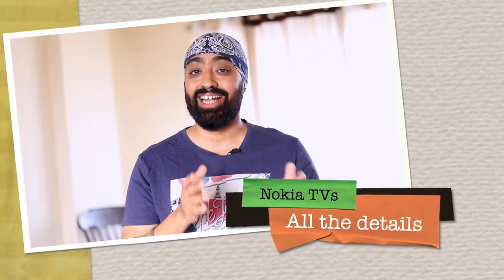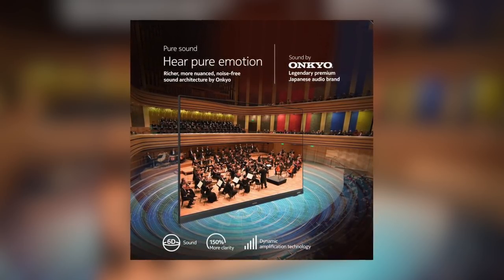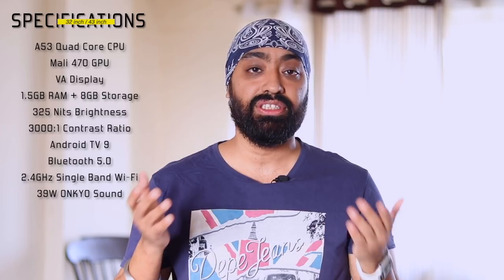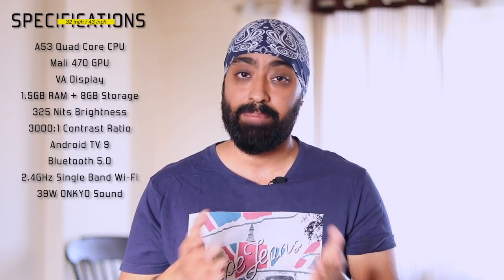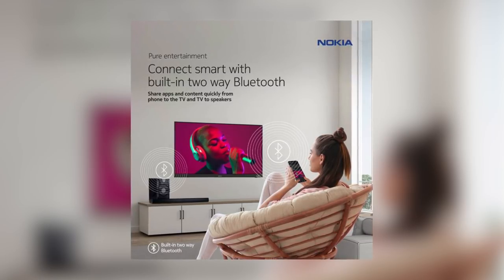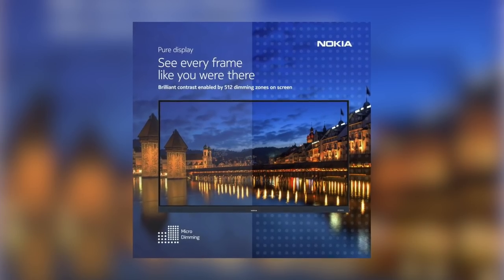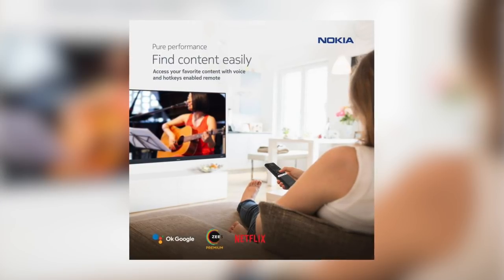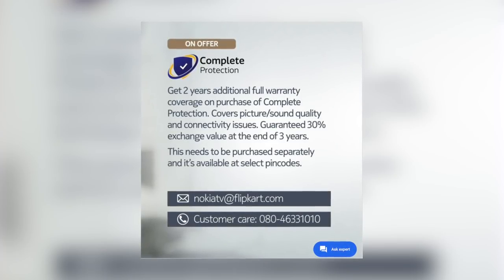Nokia TV Launched with Built in ONKYO Soundbar - All the Details - Pros and Cons 🔥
Know all about the newly launched Nokia TVs with Built in ONKYO Soundbar. Watch before you buy!

To buy
Nokia TV 32 inch HD ready
Nokia TV 43 inch Full HD
Nokia TV 43 inch 4K
Nokia TV50 inch 4K
Nokia TV 55 inch 4K
Nokia TV 65 inch 4K

My Gear

00:00 - Intro and Start
00:40 - Special Highlight
00:58 - HD Variants (Features & Specs)
03:29 - Pricing (HD TVs)
03:46 - 4K TVs Range (Features & Specs)
04:54 - Brightness & Contrast specs
05:36 - Sound Comparision
06:19 - Pricing ( 4k TVs)
06:46 - Cons
06:57 - Ports and Extras (Synopsis